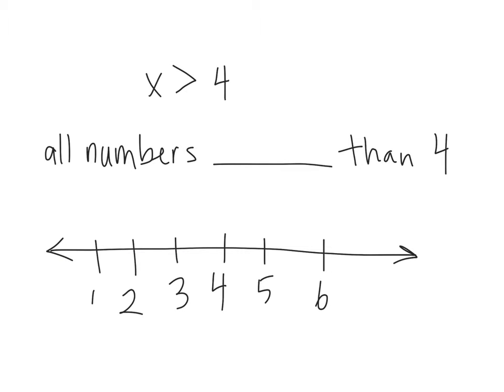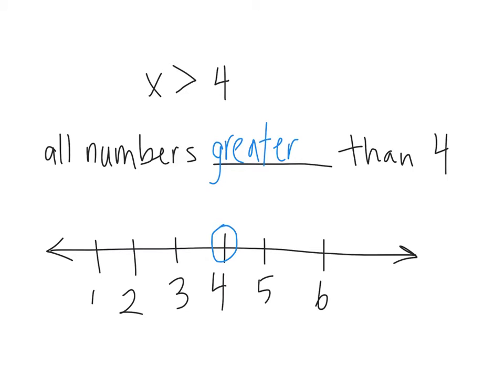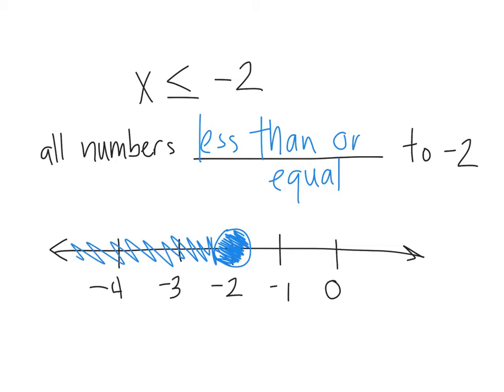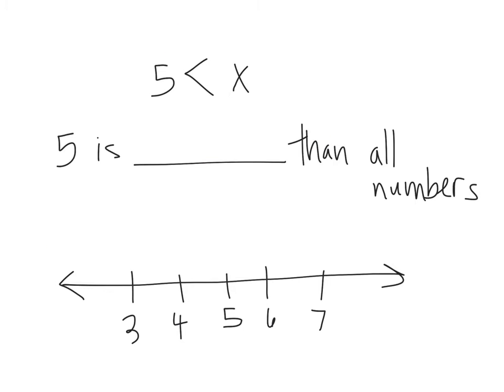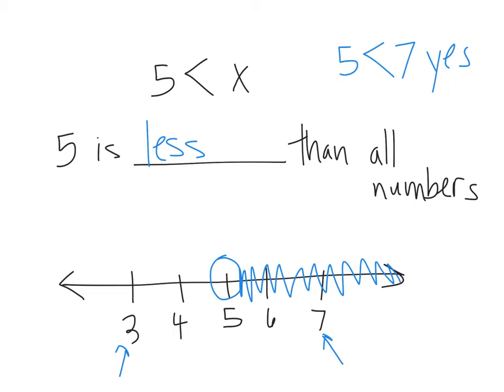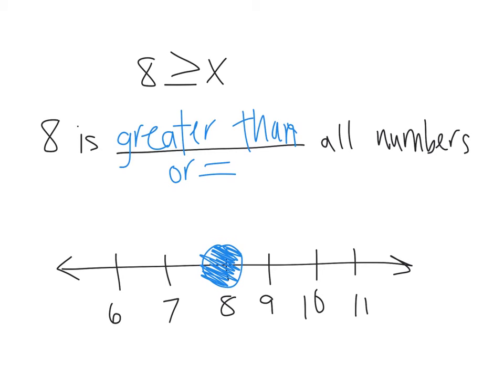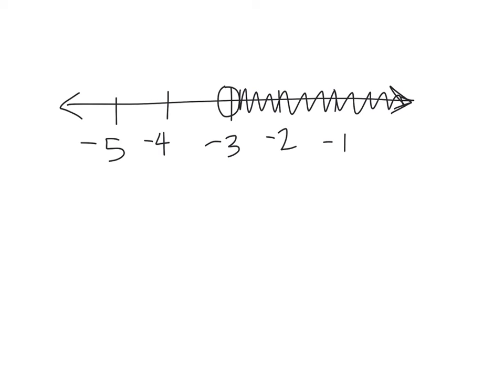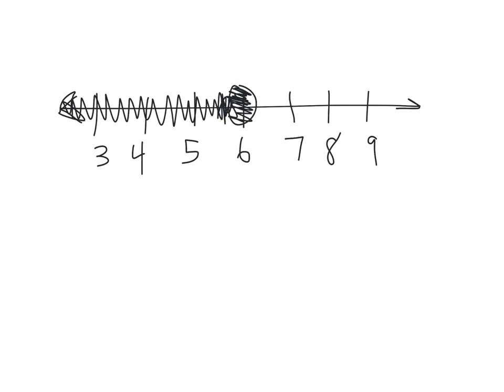Inequalities on the Number Line